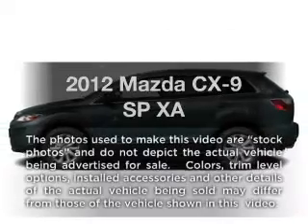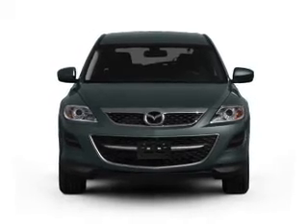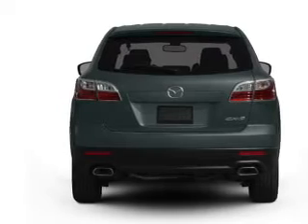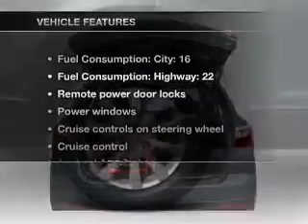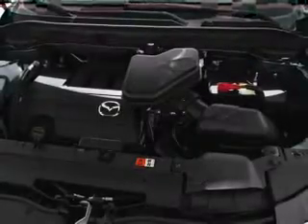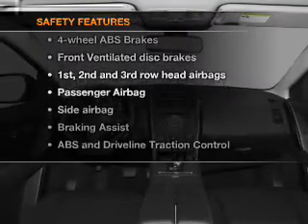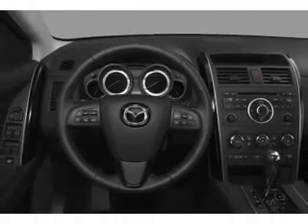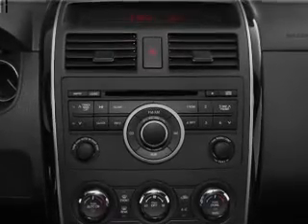2012 Mazda CX-9 - Pittsburgh PA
Year: 2012
Make: Mazda
Model: CX-9
Trim: SP XA
Engine: 3.7 liter 6 cylinder 24 valve
Transmission: 6-Speed Automatic
Color: Dolphin Gray Mica
Mileage: 0
Address:
2690 West Liberty Ave